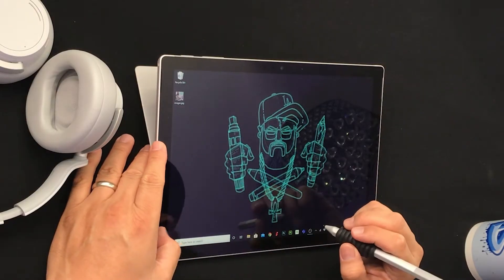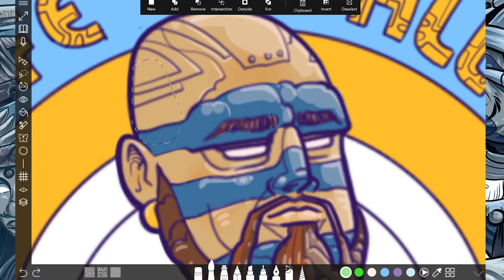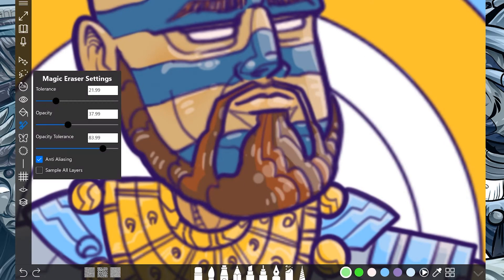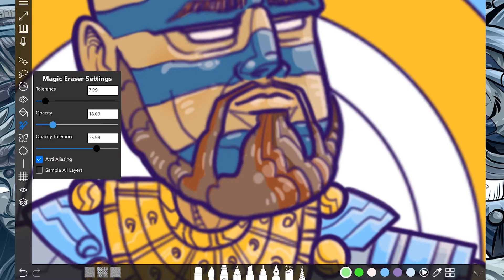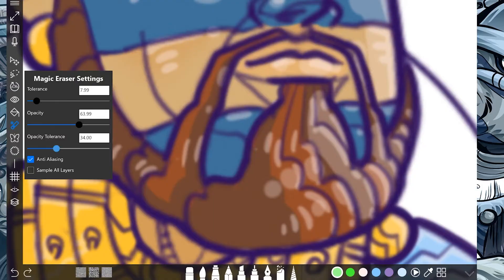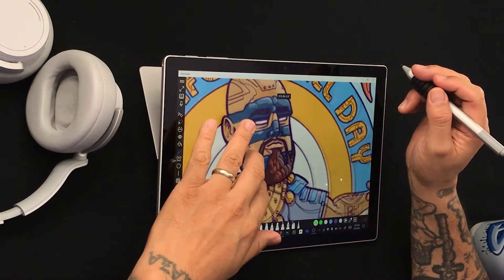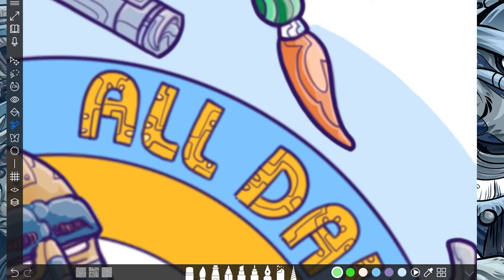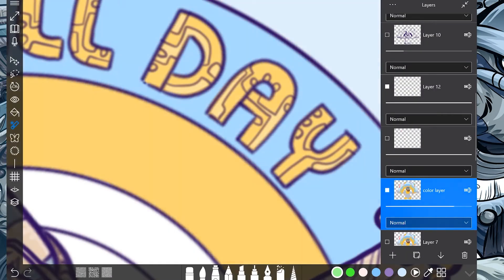Digital Drawing in Sketchable with DTM: Magic Eraser